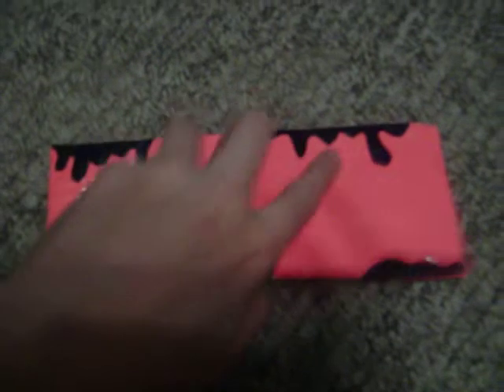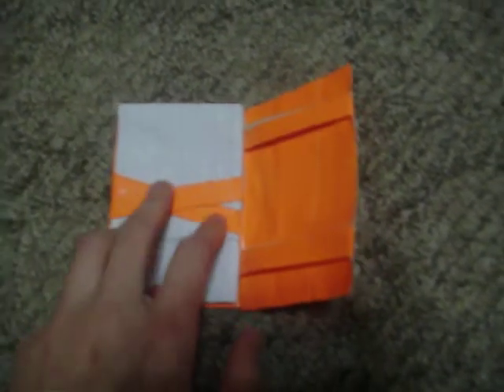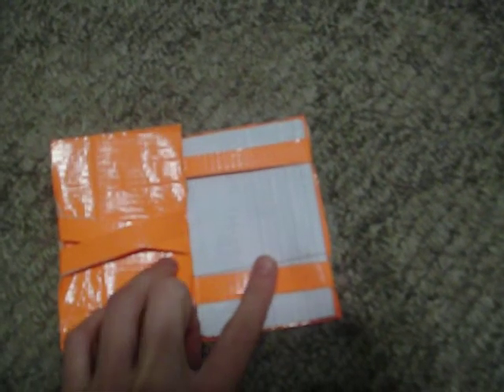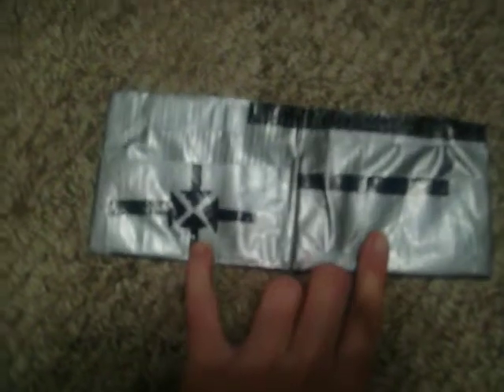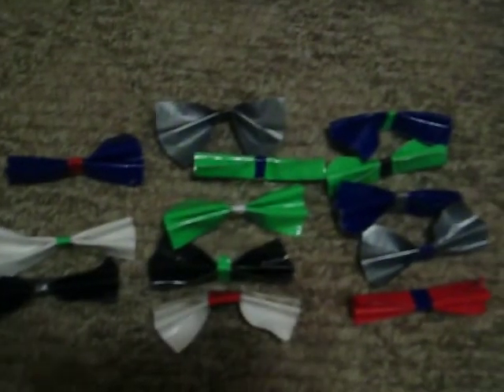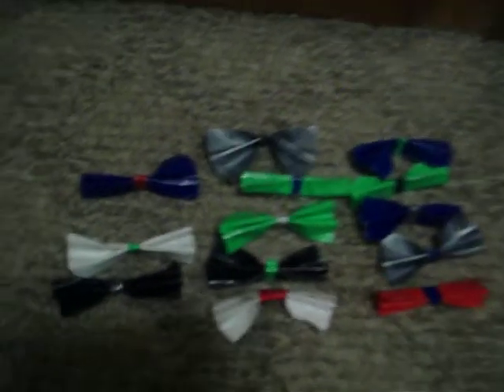2nd collections video